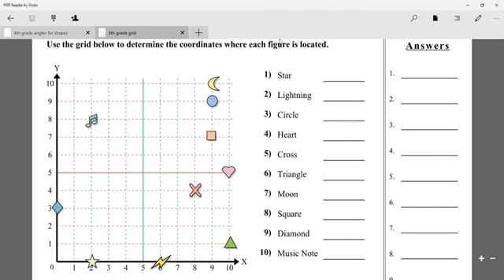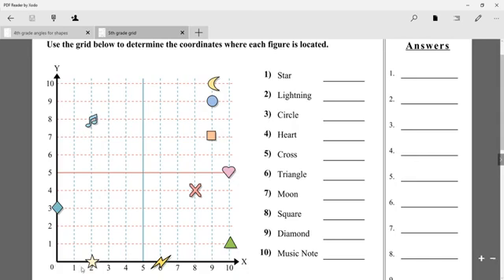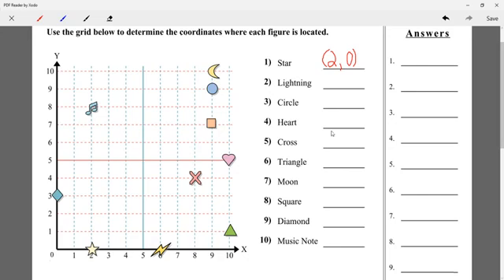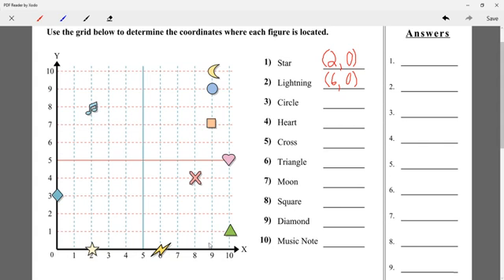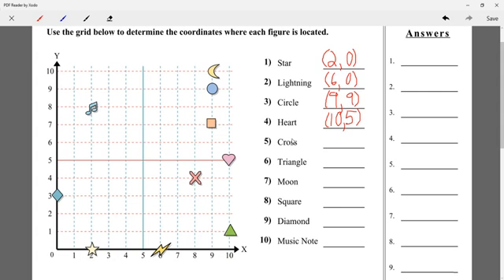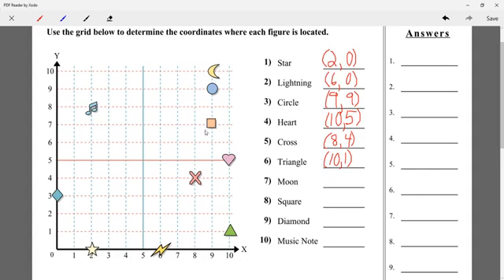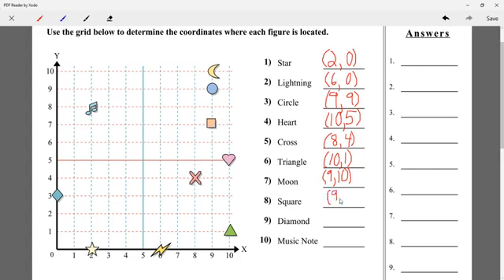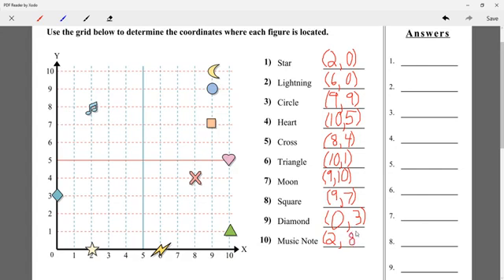5th Grade Math: Coordinate Planes 4